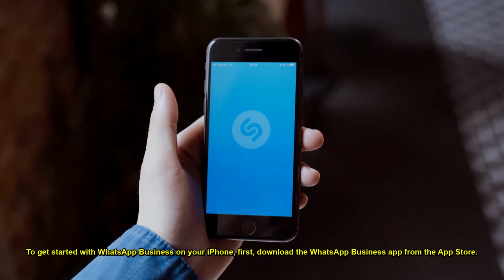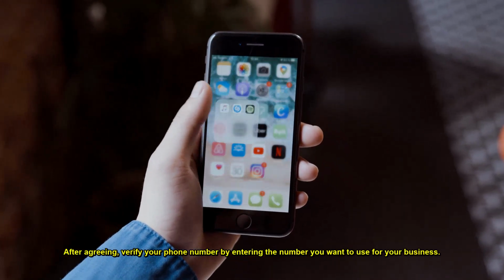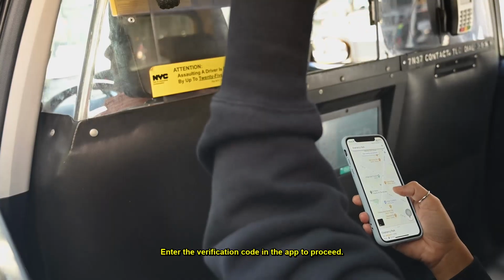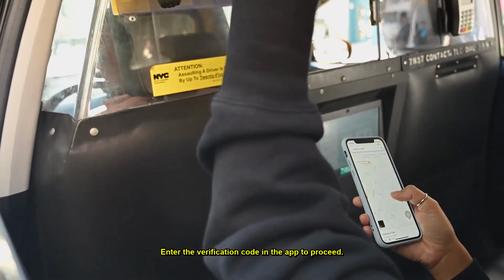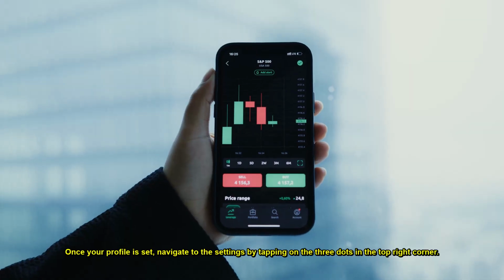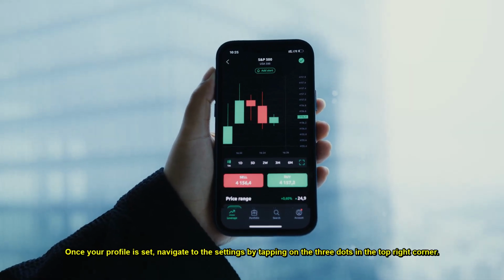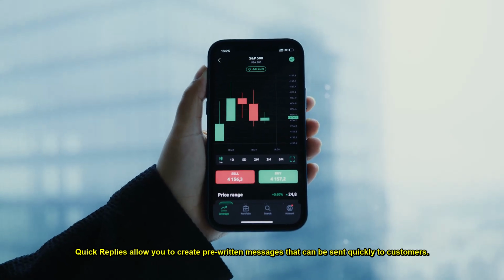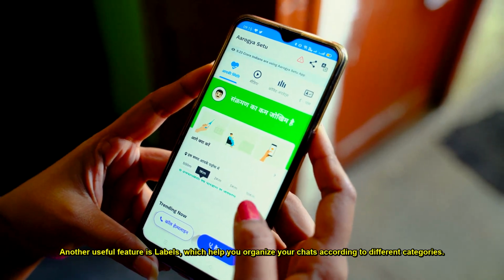How to use WhatsApp Business on iPhone - Pro Tips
Unlock the full potential of WhatsApp Business on your iPhone with our expert tips! In this video, we’ll guide you through essential features, settings, and strategies to enhance your business communication and customer engagement using WhatsApp. Whether you're a small business owner or a freelancer, these pro tips will help you streamline your operations and connect with your audience effectively. Don’t miss out on maximizing your WhatsApp Business experience!